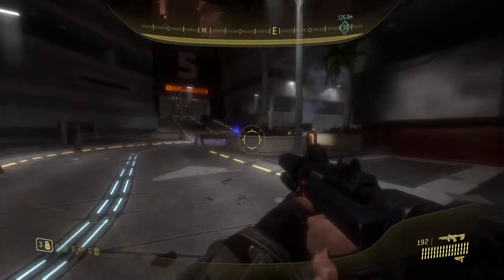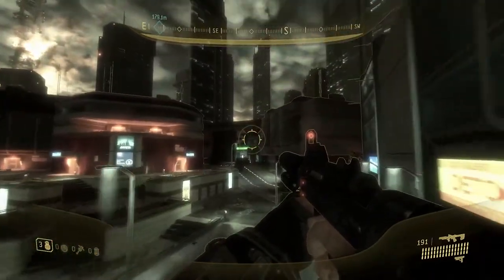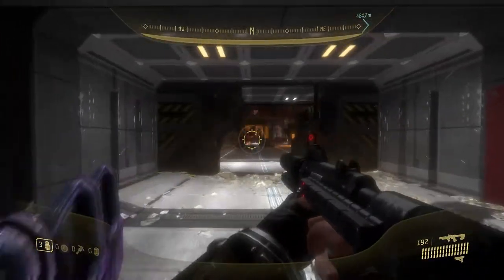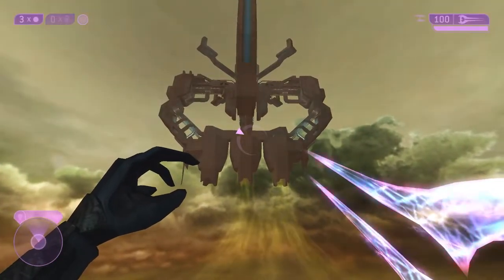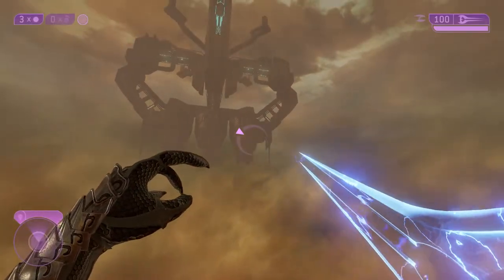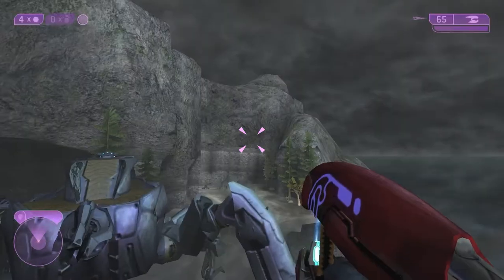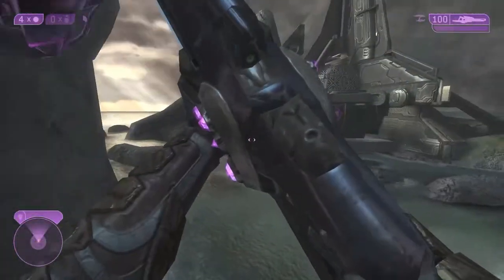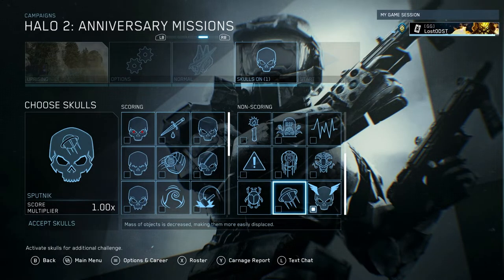The Acrophobia Skull Has Made It's Way Into Halo 2 and Halo 3 ODST! (Halo MCC).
The recent massive halo mcc update that added flood firefight came along with several other updates. In this video we check out the new skulls that were added across all halo games. More specifically the acrophobia skull, which allows you to fly wherever you please. This skull was previously only available to halo 3! it has now made its way to halo 2 and halo 3 odst! unfortunately we have yet to see it in halo 4, halo reach, and halo ce.
anyways, I hope you guys enjoy the video, as I had fun exploring these levels!

---Social Links--
Chat with the community!

--Chapters--
0:00 - Intro + info
0:44 - Exploring the Mombasa streets
3:03 - The ultimate test for halo 3 odst
4:15 - Exploring the arbiter mission (the giant hole)
5:22 - Exploring the great journey
6:00 - I have become banshee
6:38 - Back tracking some how works
7:38 - The silent cartographer ocean part 2??
8:12 - Outro